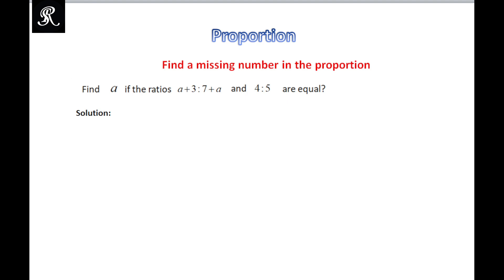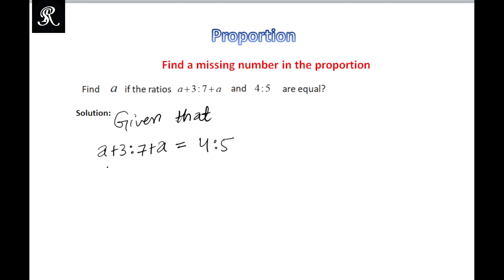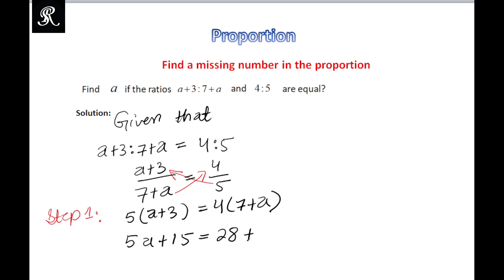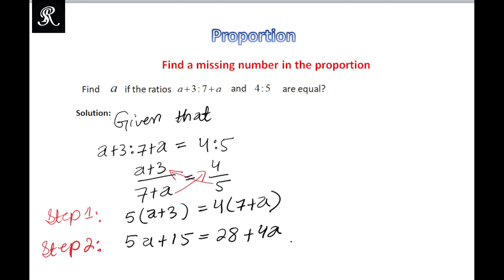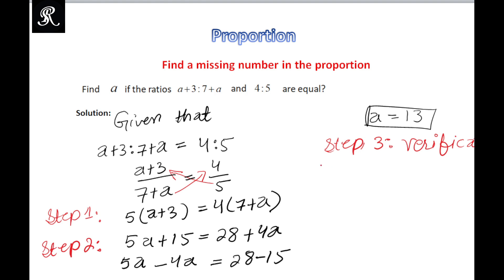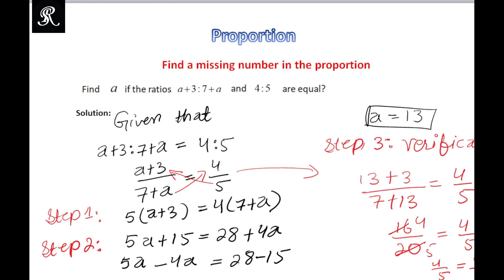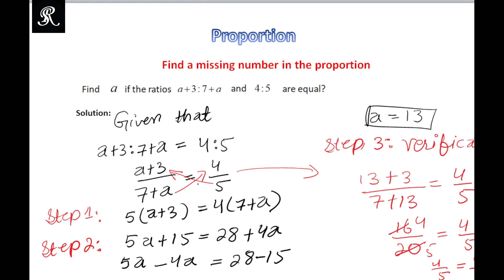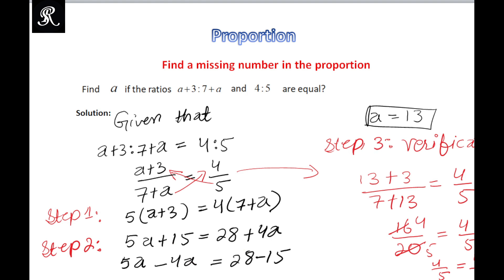RATIO AND PROPORTION 05| How to solve proportion word problem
This video is about RATIO AND PROPORTION , easiest way to solve proportion problem.
easy concept
understand ratio and proportion word problems
Understand what is ratio with the mathematics word problem.
What is proportion with the mathematics word problem.
Ratio and proportion CONCEPT (word problem)

mathematics, uses of mathematics (Ratio)